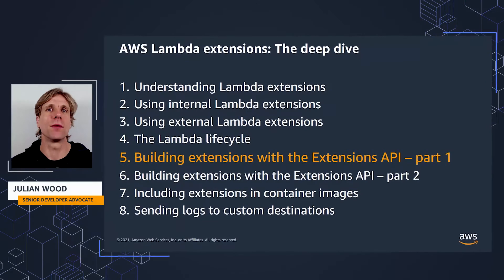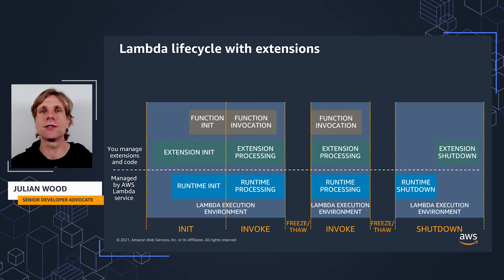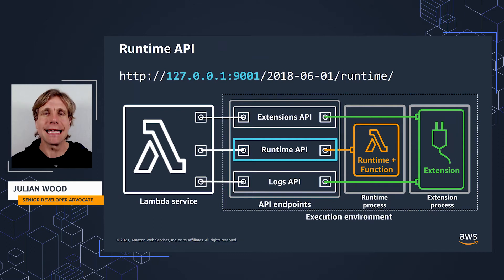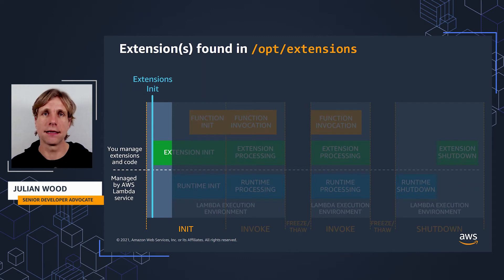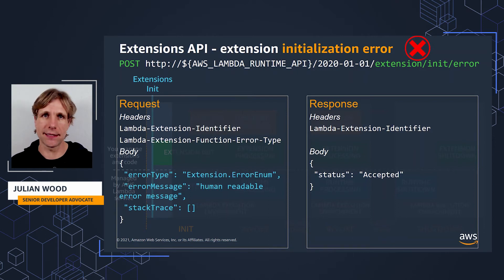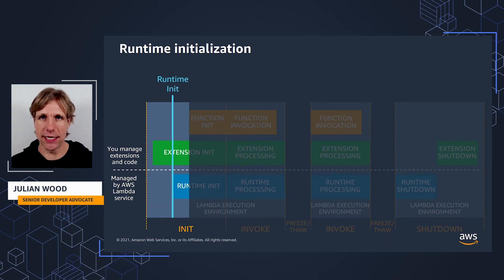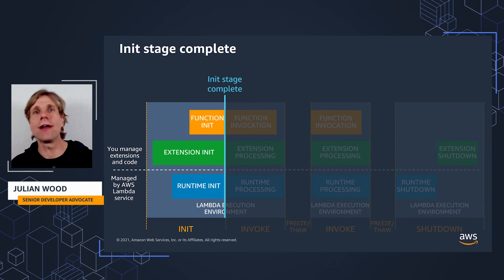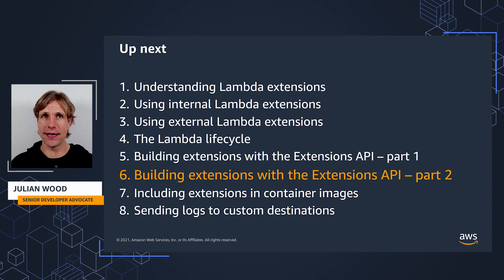5: Building extensions with the Extensions API-Part 1 | AWS Lambda extensions: The deep dive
In this video, I take an even deeper look into the AWS Lambda lifecycle and see how you can build an extension using the Extensions API. I’ll walk-through the timeline in more detail showing all the API calls available. Part 1